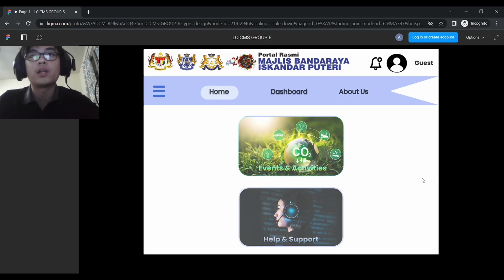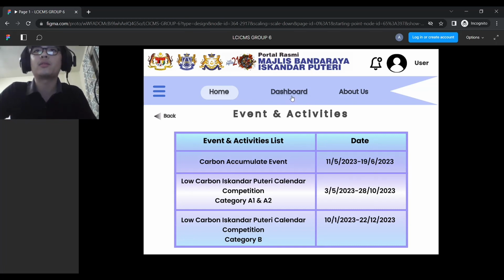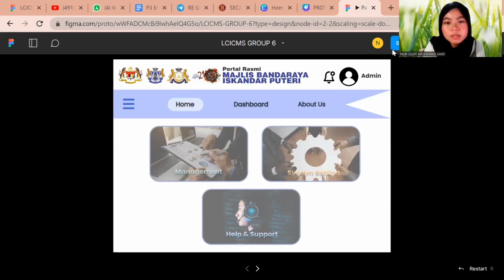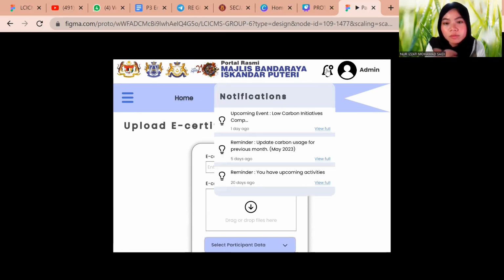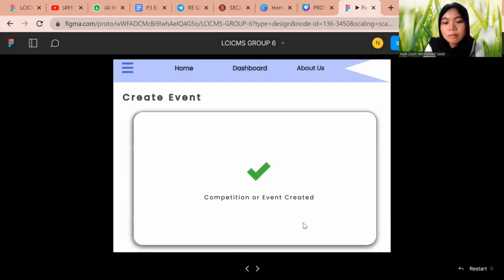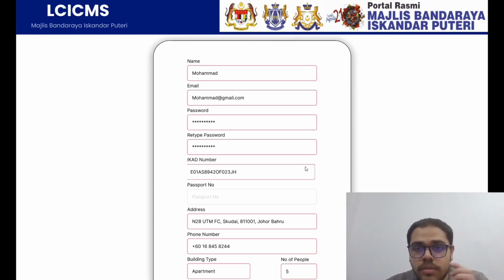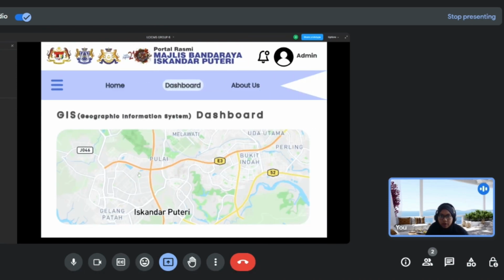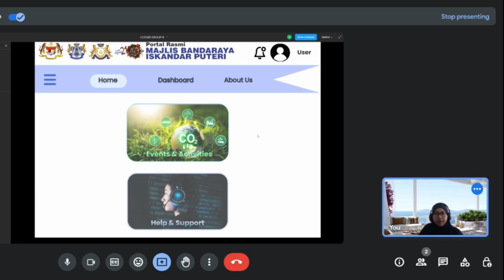SECJ2553 REQUIREMENT ENGINEERING & SOFTWARE (Section 01 - Group 6) Prototype for LCICMS System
This is a prototype video for LCICMS system related to SECJ2253 REQUIREMENT ENGINEERING & SOFTWARE course.